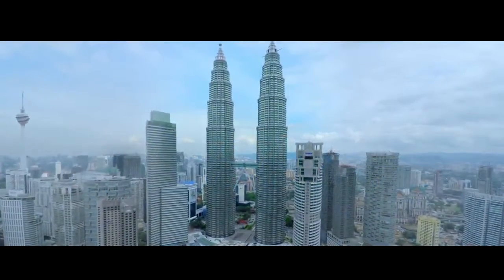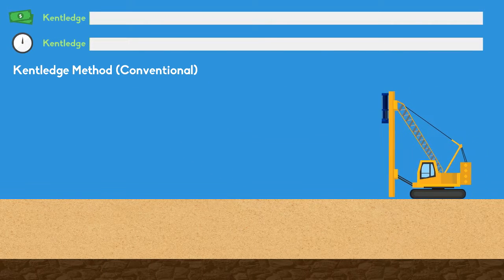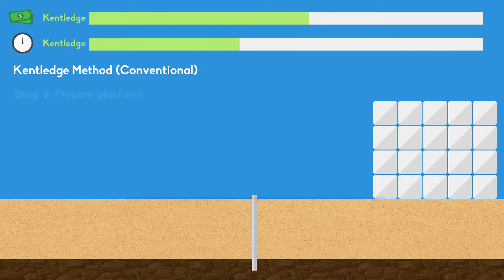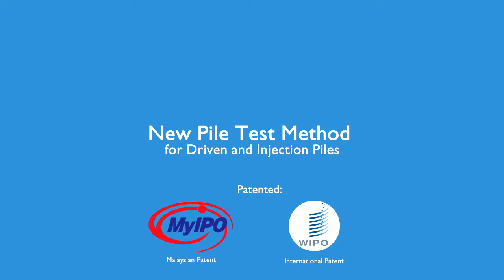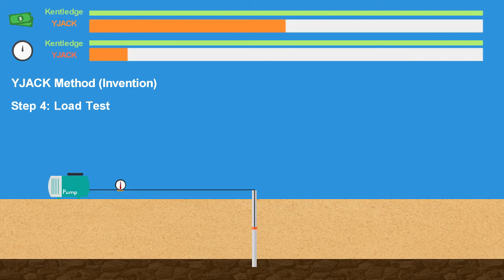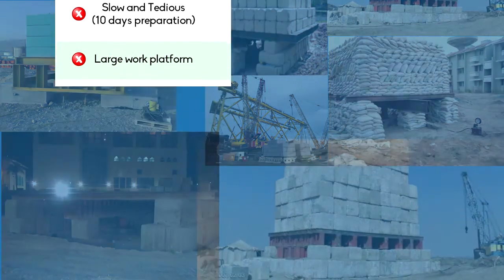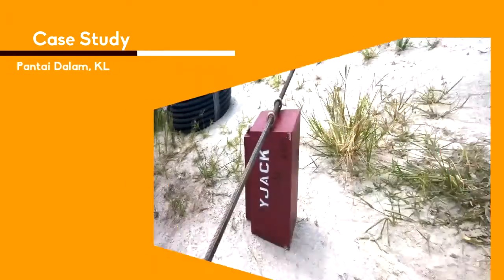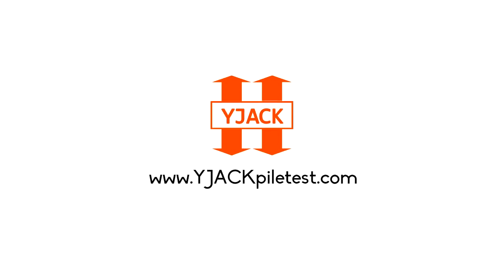The Birth of YJACK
YJACK is the trademark of the product to carry out bi-directional (BD) pile test in static load pile bearing testing (SL).

It is an alternative and economical method to conventional maintained load test using reaction piles or kentledge blocks methods.

The core technology of YJACK is adopting a flat jack (or multiple jacks) to conduct BD pile tests on all pile types such as drive/jack-in close ended reinforced concrete piles, open ended and offshore piles well as cast in-situ micro-API and bored piles.

The flat jack, which due to its physical shape, is the most suited for use in BD pile test, with cheaper cost and better performance.